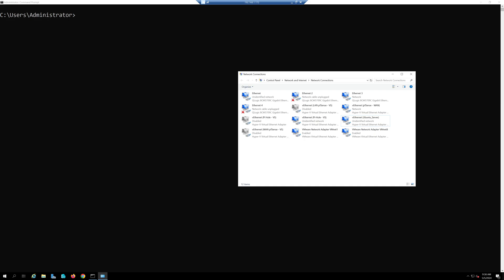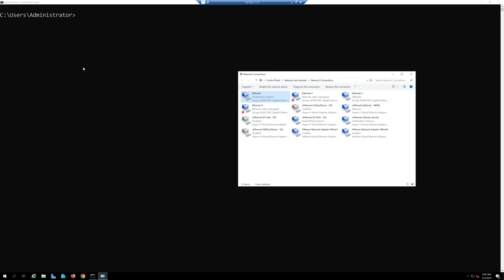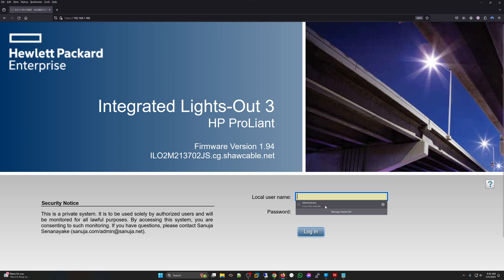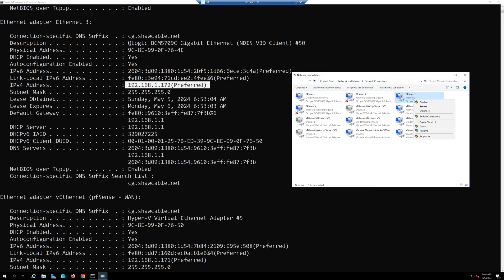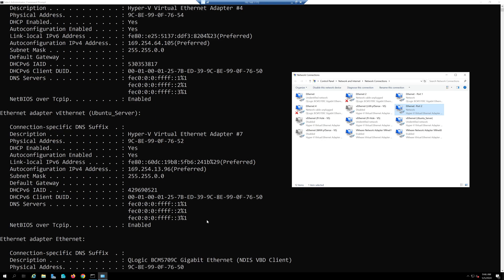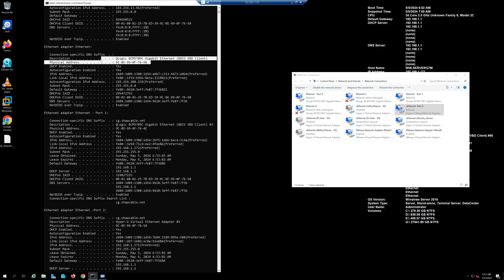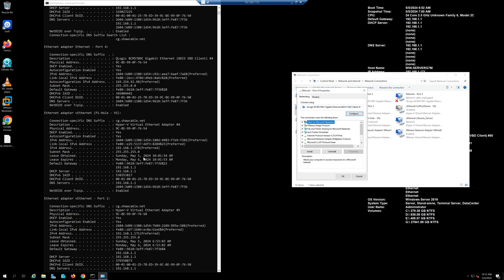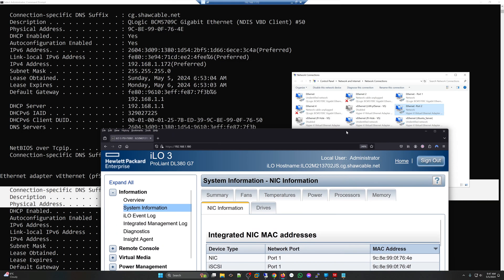Troubleshooting process of identifying port numbers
This is just a demonstration for IT students on how I typically try to identify port numbers without disconnecting network connections. This is a good demonstration of troubleshooting.

ILO is a type of out of band management service. It is found in HP servers. Other manufactures have different terms to describe their out of band management service. This procedure may or may not be approved by your organizational policies. Please use the information with caution.